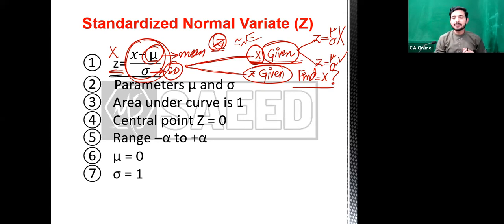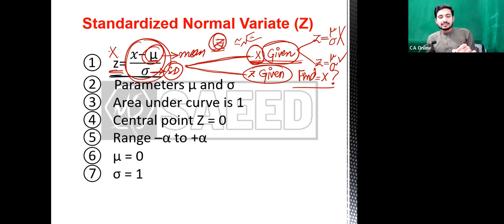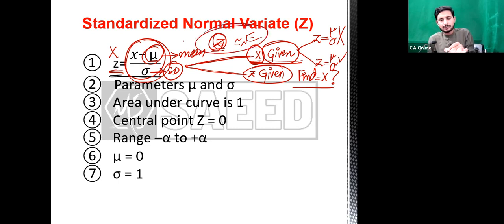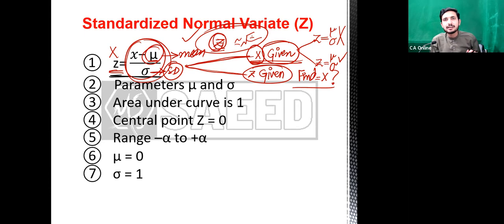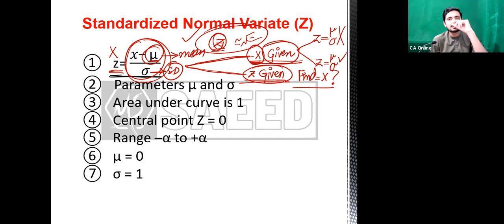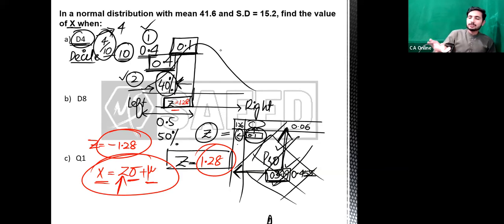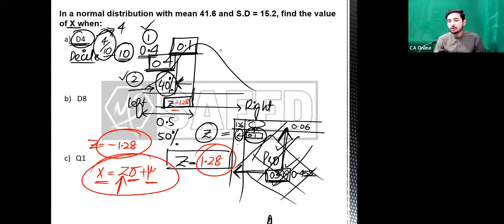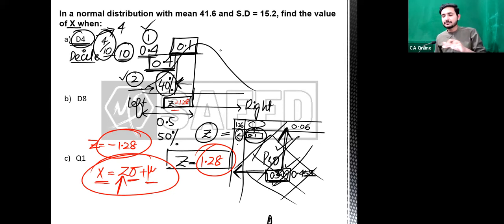QM Revision Session by Sir Muhammad Saeed Day-3